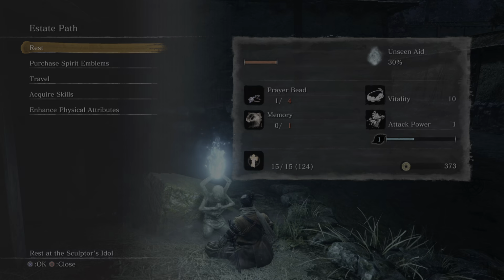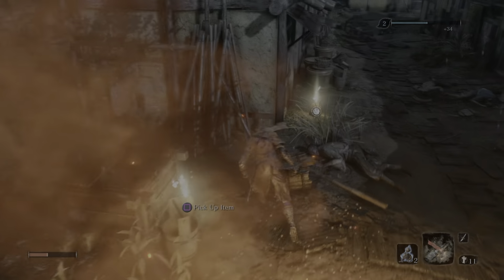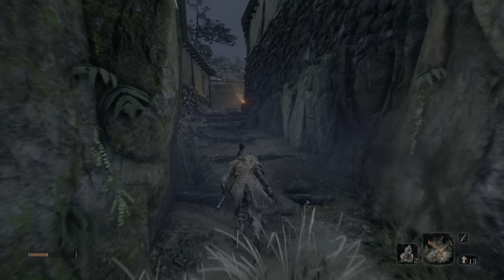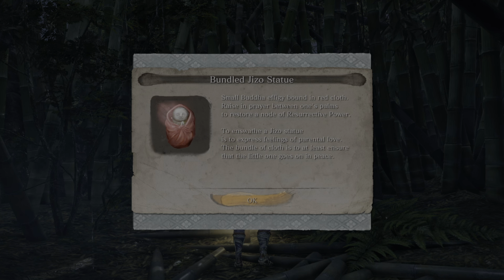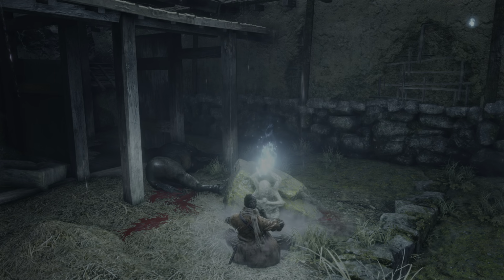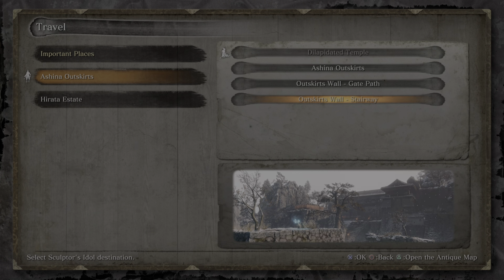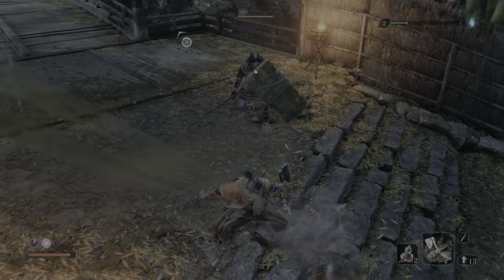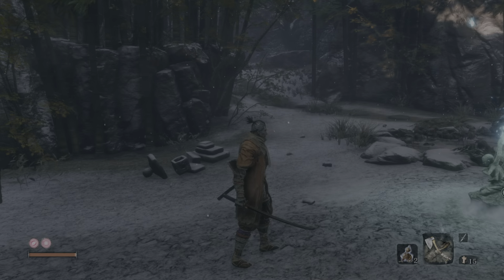Sekiro: Shadows Die Twice 100% Walkthrough: Part #4 Shinobi Hunter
Thanks for joining. Starting off my new walkthrough series with a banger of a game here. Episode 4 gets us deeper into Hirata Estates picking up some much needed items for progression. Sorry about the audio. Working out some issues with my mic that might need to be replaced.

We will be going through the entire game getting all 3 endings and completing all bosses.